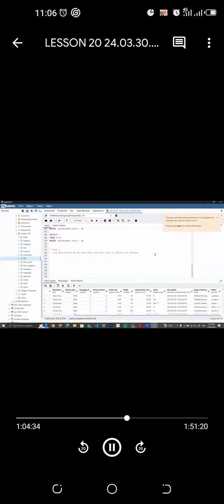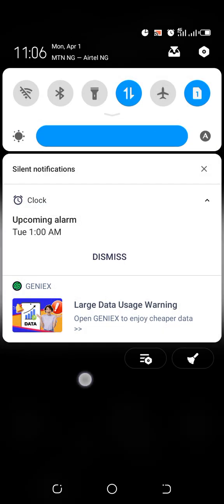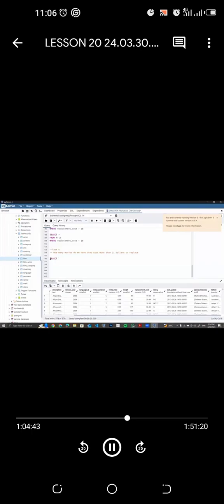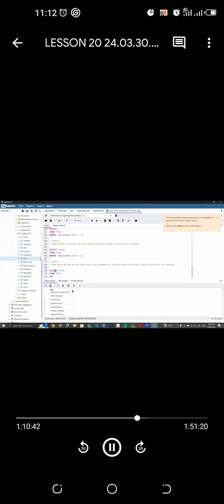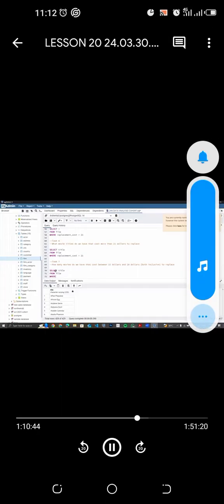DATA ANALYTICS: Lesson 20b (SQL)